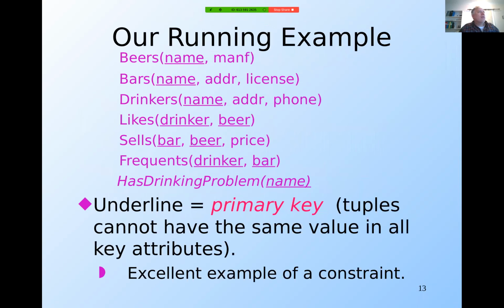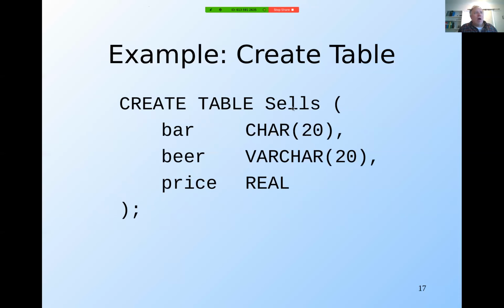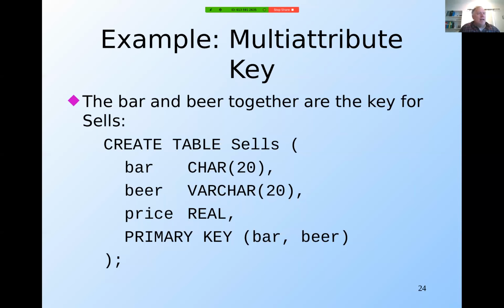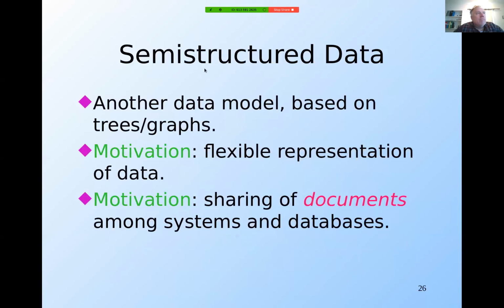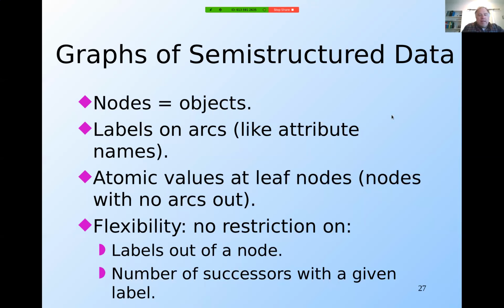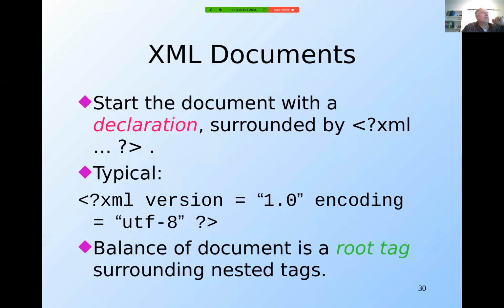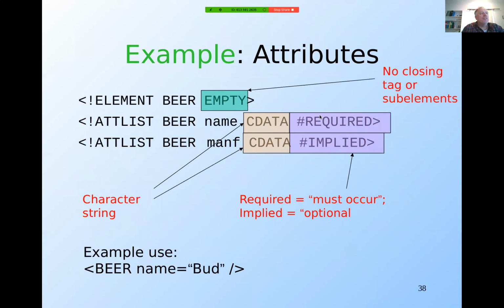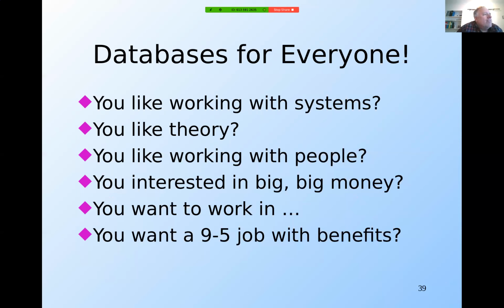5DV202 Lecture #2 Part B